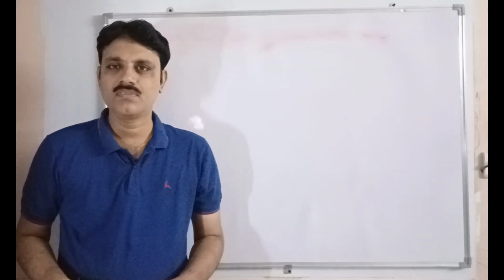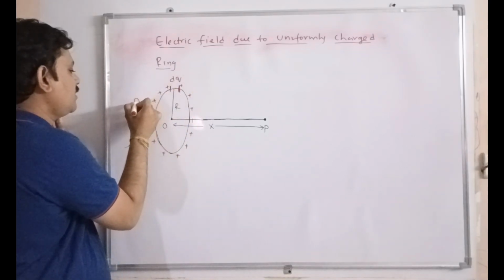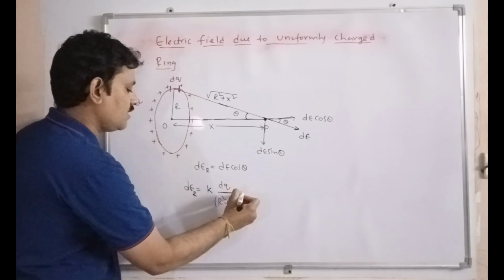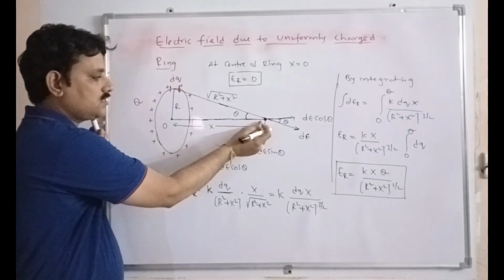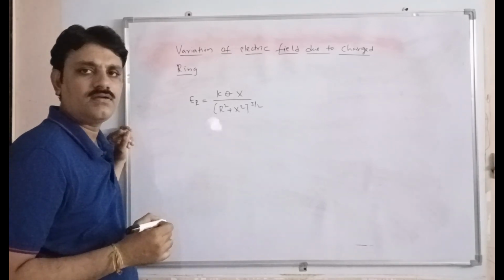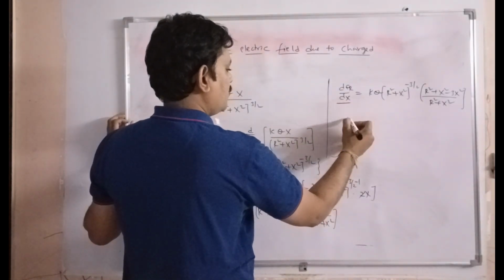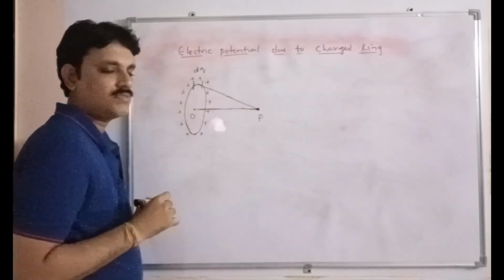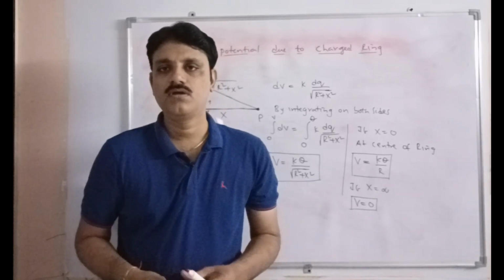ELECTROSTATICS JEE ADVANCED PHYSICS 3 by Harikrishna vemuri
if any one intersted to take online classes send me mail.